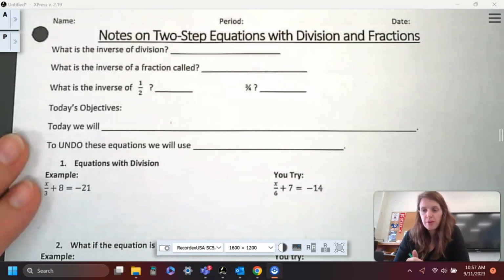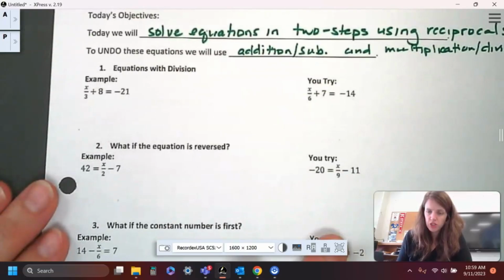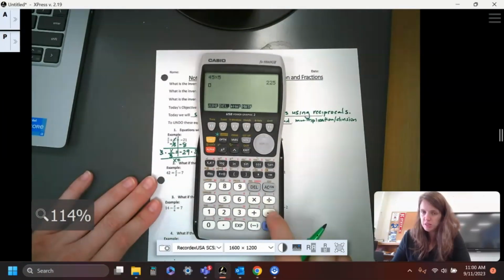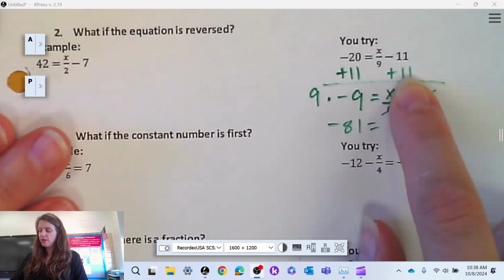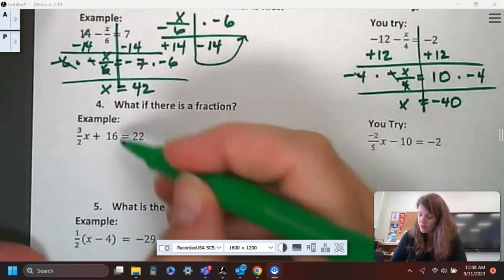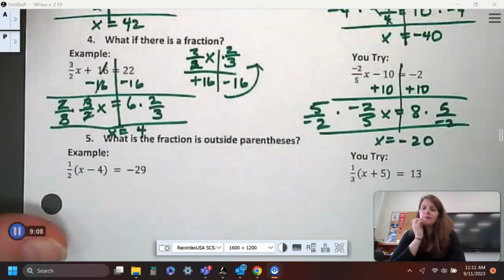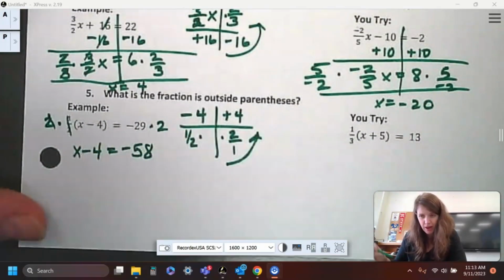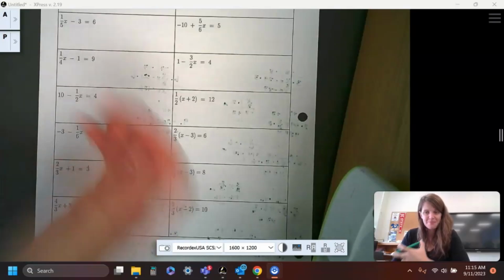0.5 Two Step Equations with Division and Fractions (Corrected)